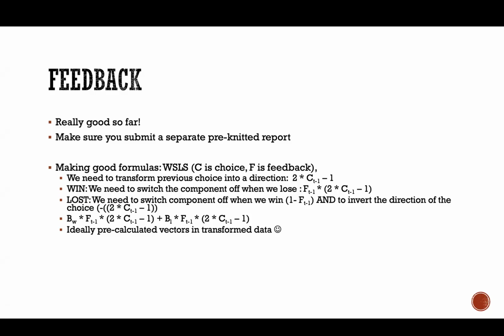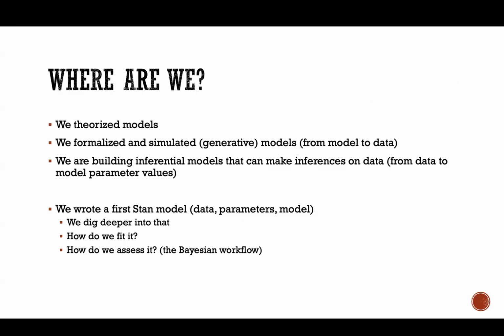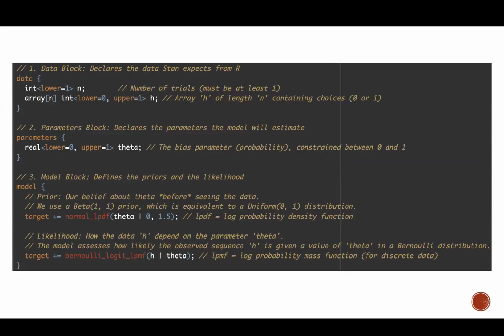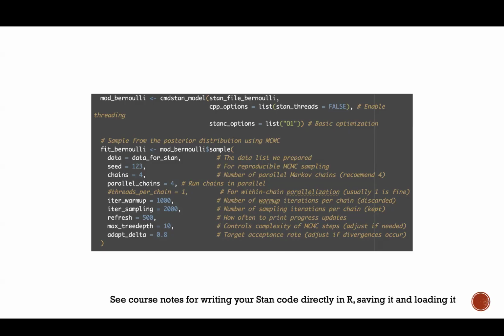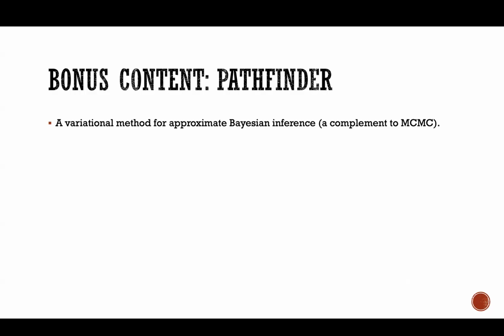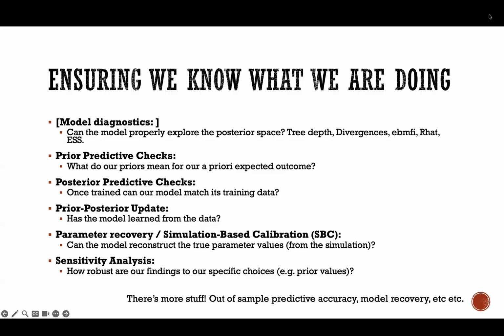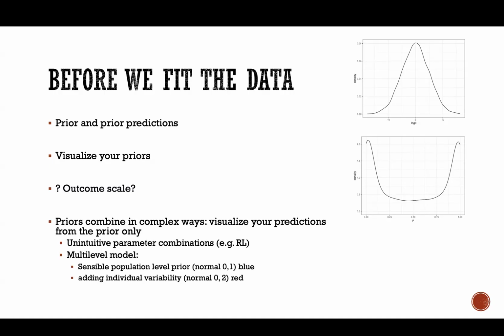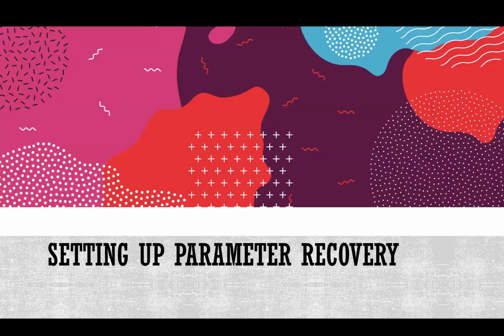ACM 2026 - W4 - Bayesian Workflow 1